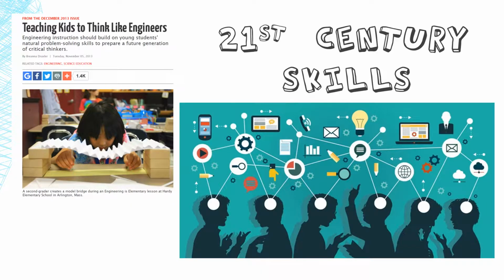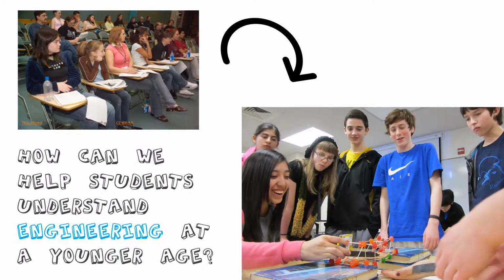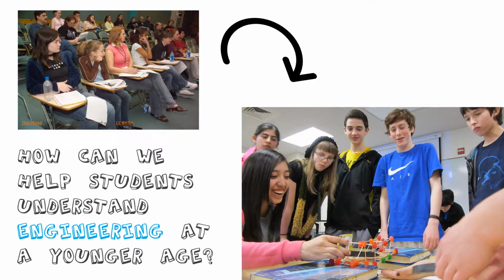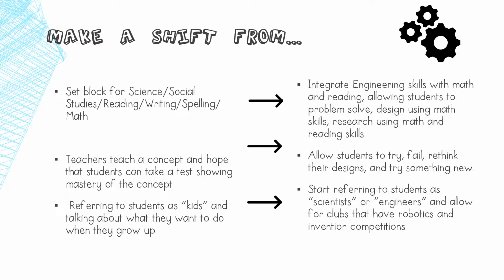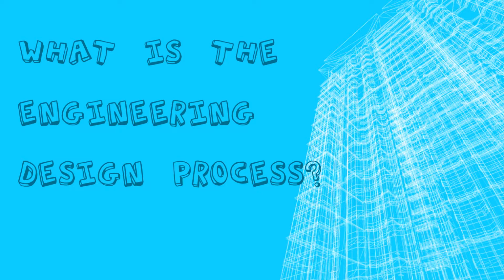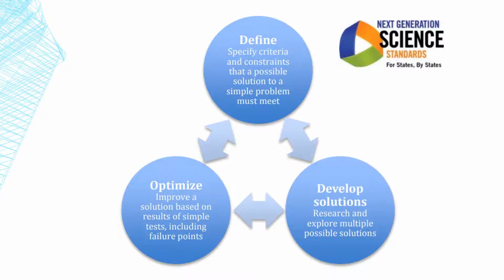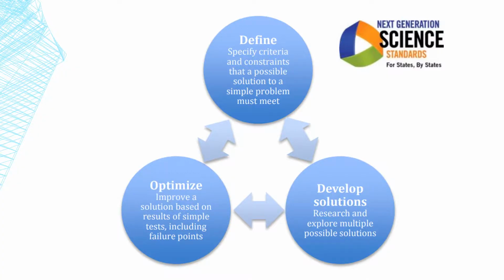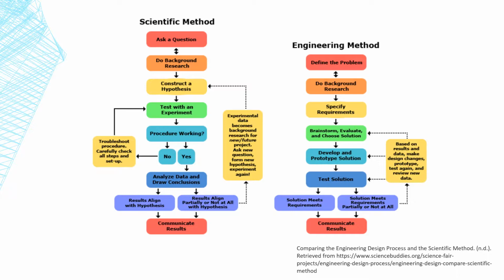What is Engineering Video